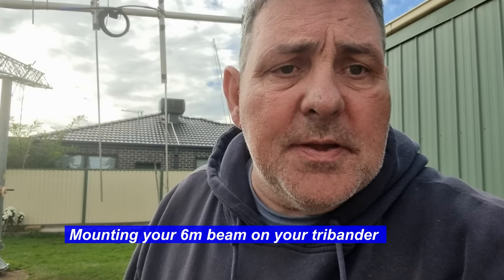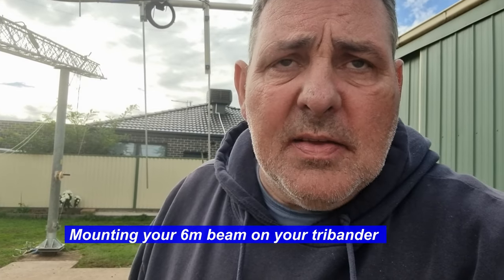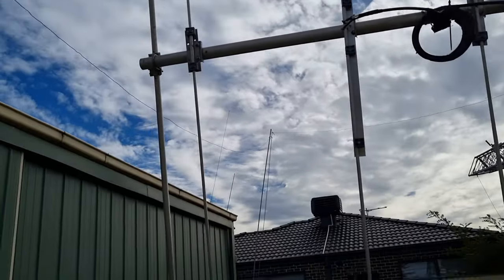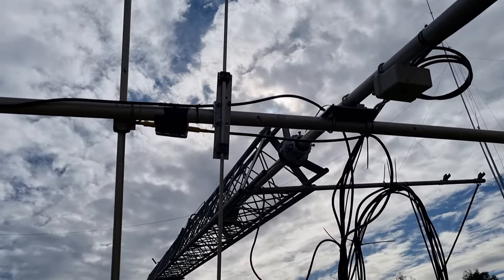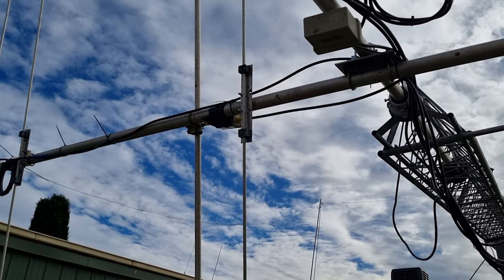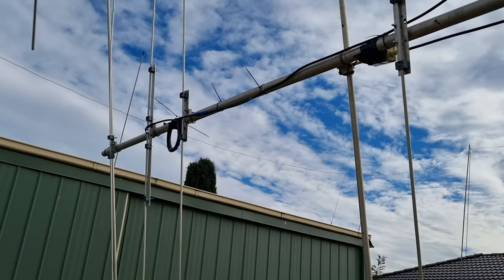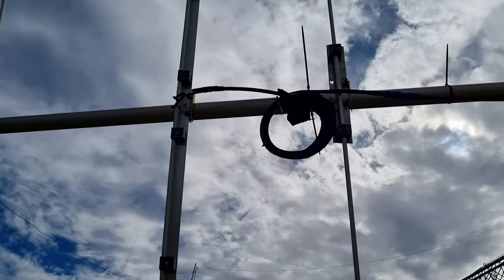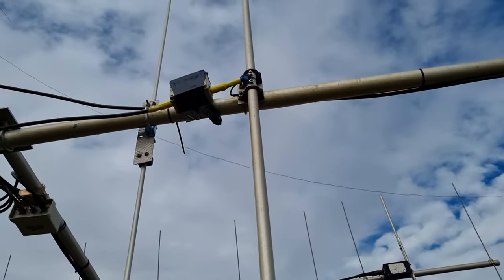My secret trick for installing a 6m yagi on my tri band hf beam - shocking!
in this video i explain how i mounted my yu7ef 6m antenna on my tri band yagi using a separate feed point. the results have been very good and its a great solution for a heavily populated tower.
it is currently 6 elements on 6m 6m long boom but it is offset from the hf beam.